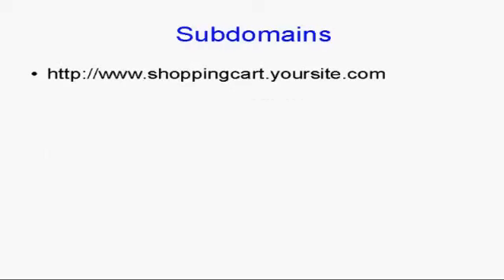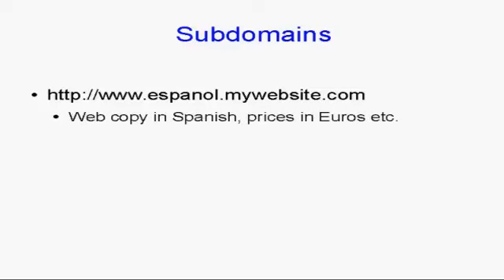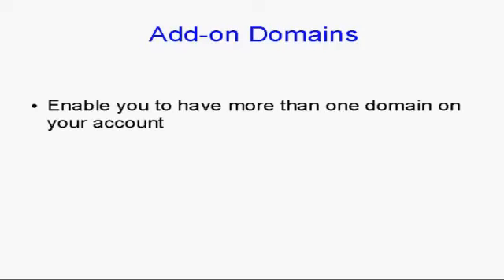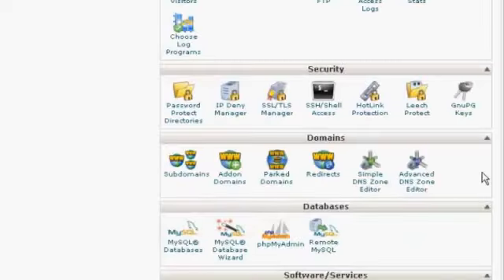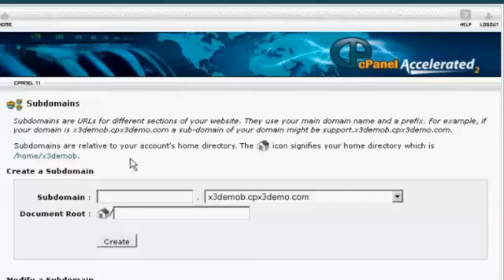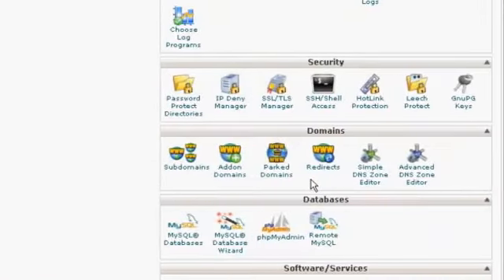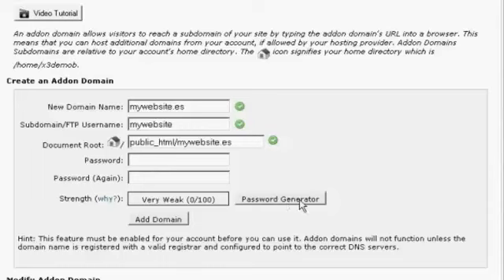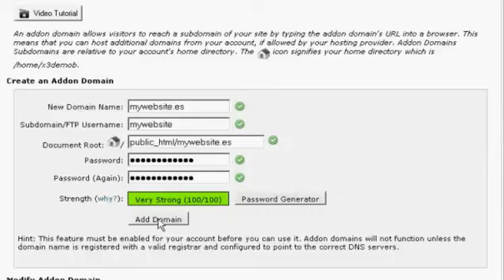How to Add-On Domain